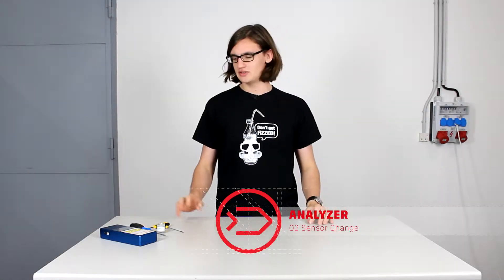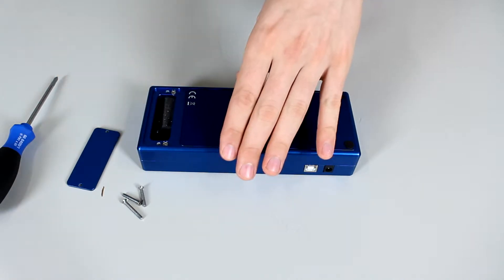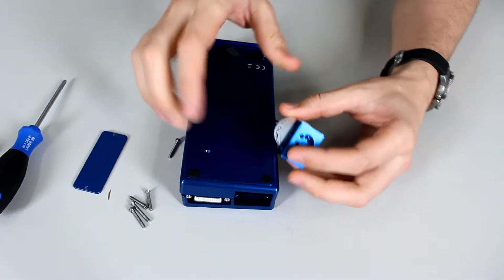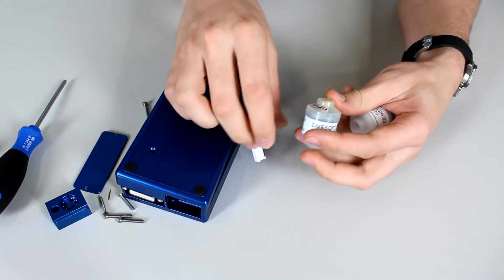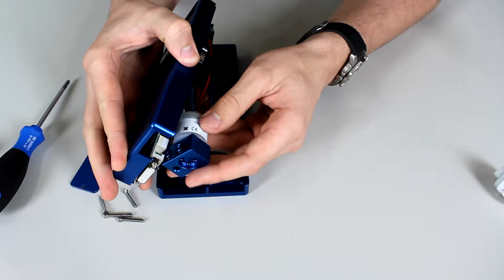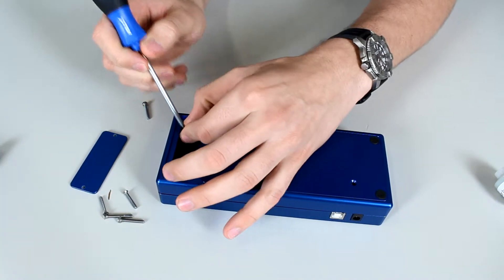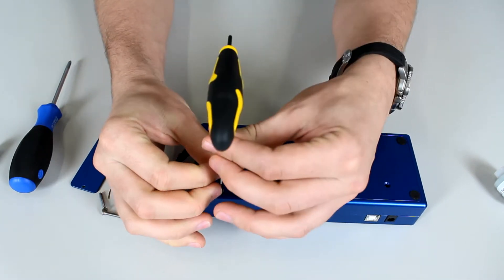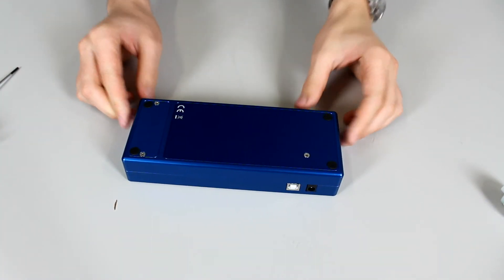Divesoft | Analyzer - O2 Sensor Change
How to change the O2 cell in the Divesoft Helium – oxygen analyser.